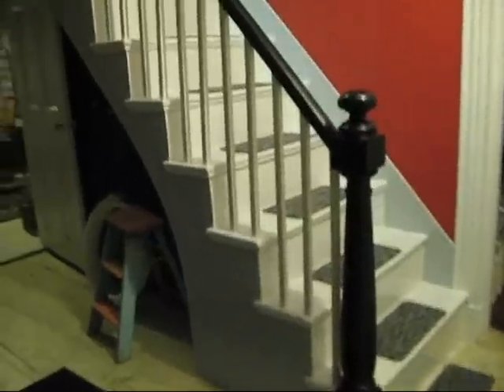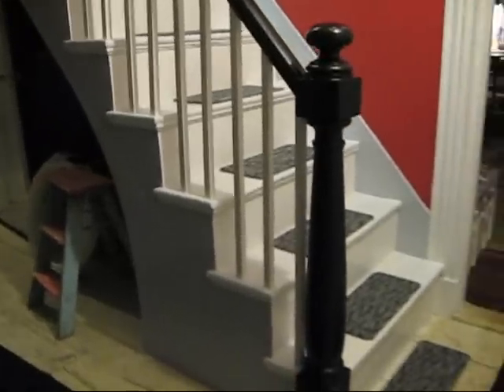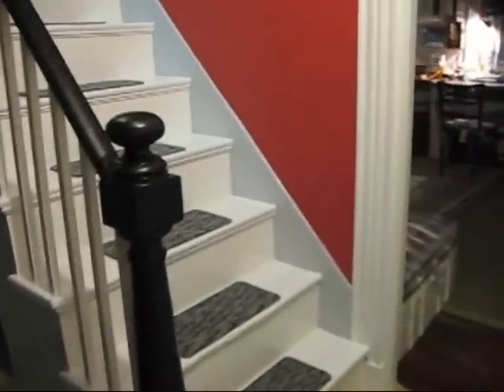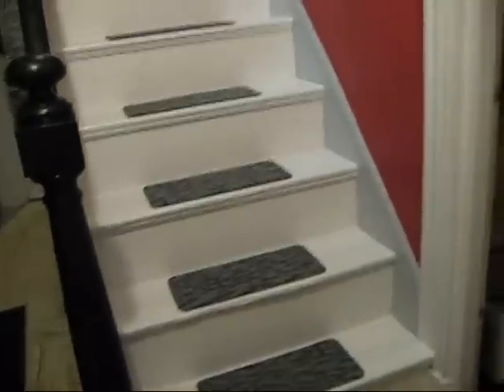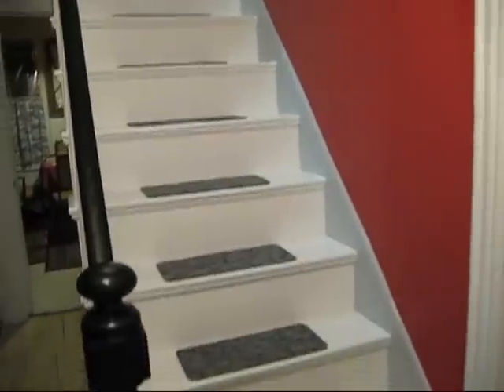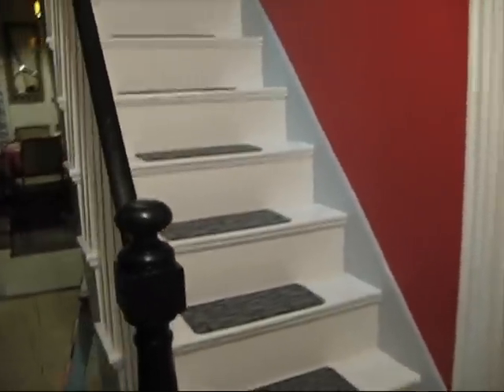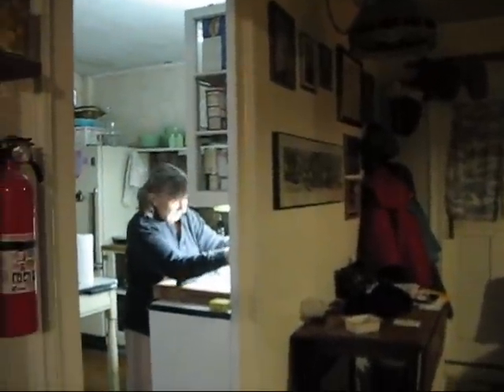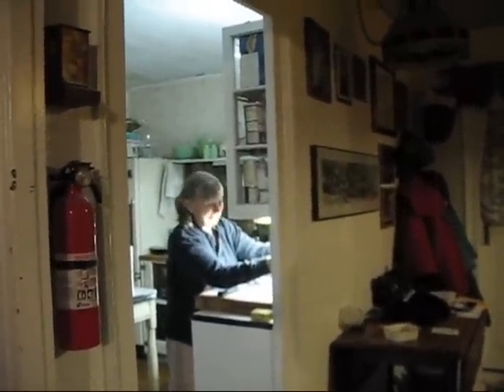Admirin' Trish's work on the stairs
Sure is nice to have some help around the house...